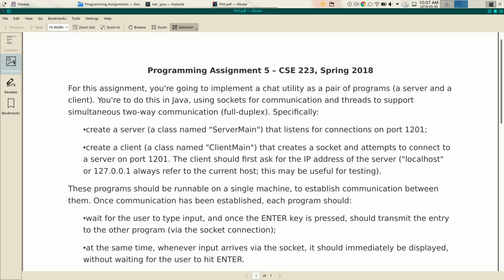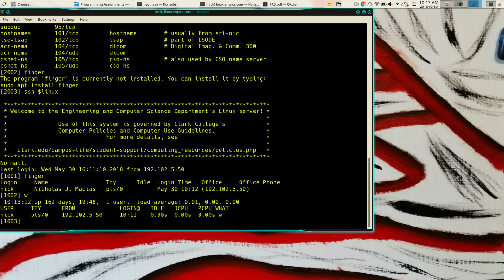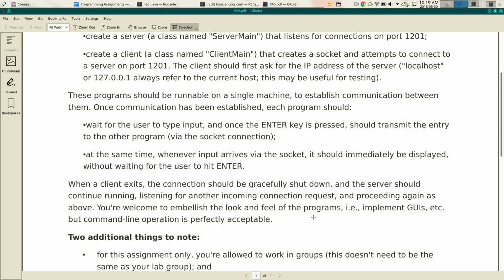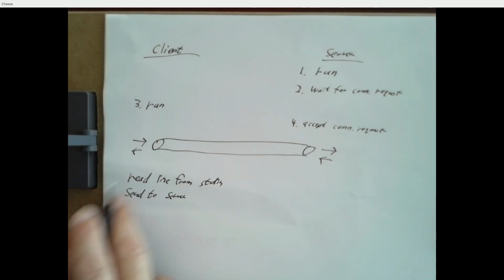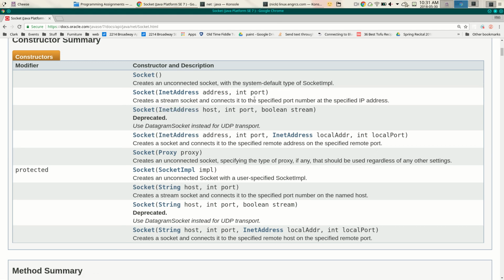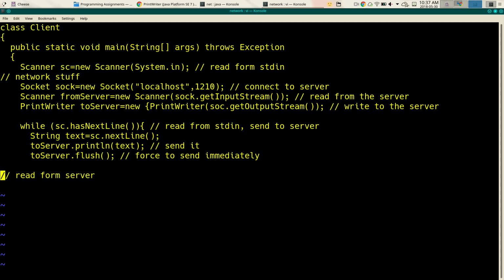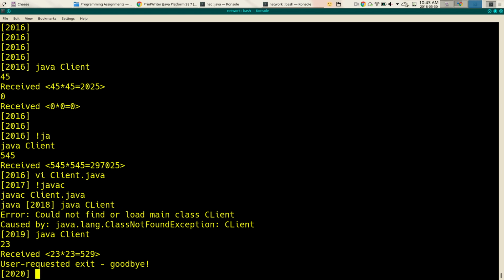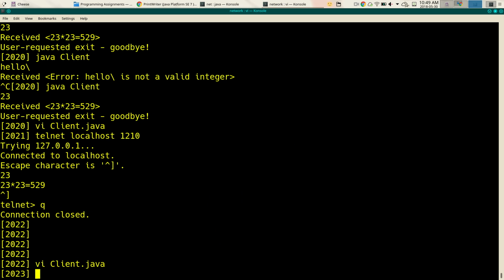CSE 223A 20180530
Client Server model; Socket class